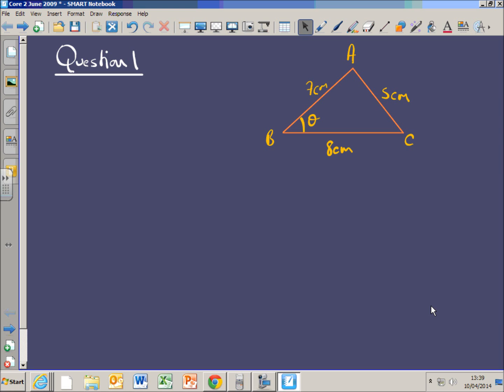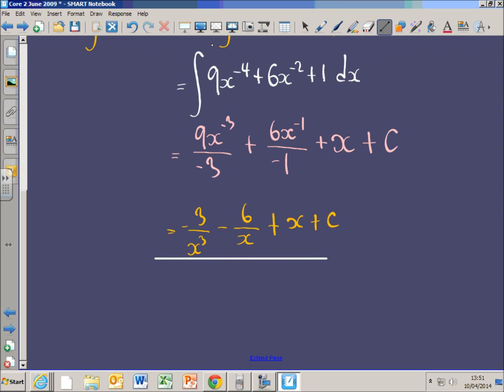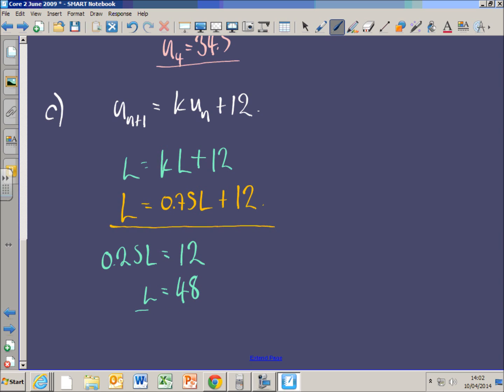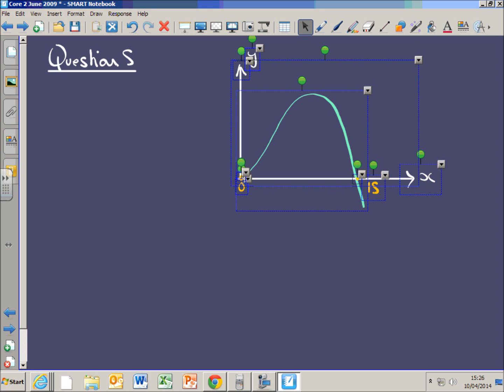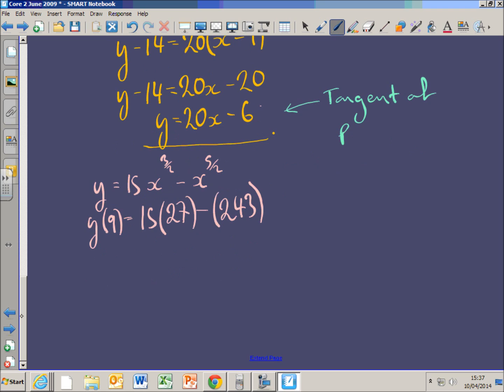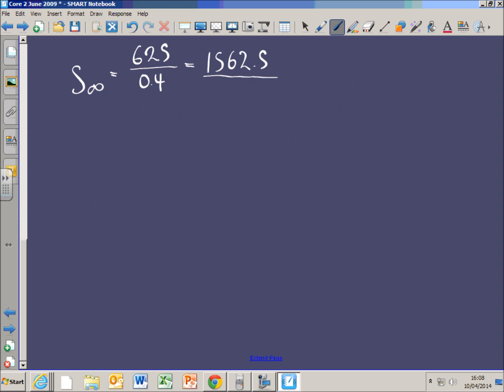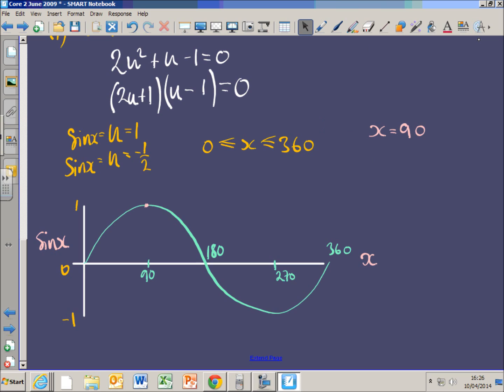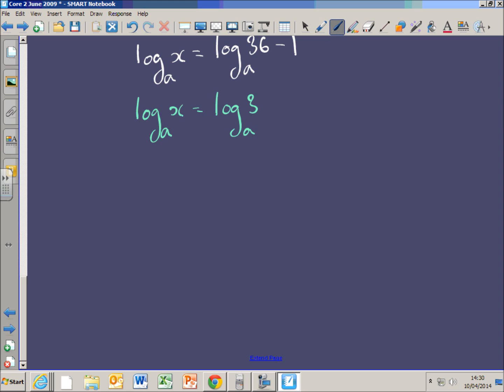AQA Core 2 June 2009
Here are the solutions to the AQA Core 2 paper from June 2009.

Question 1: Trigonometry
Question 2: Integration
Question 3: Sequences and Series
Question 4: Trapezium Rule
Question 5: Differentiation
Question 6: Arc Length and Area of a Sector
Question 7: Geometric Sequences and Series
Question 8: Trigonometric Equations
Question 9: Logarithms